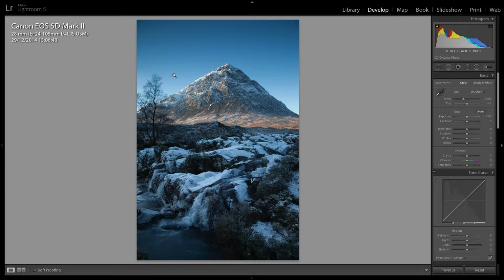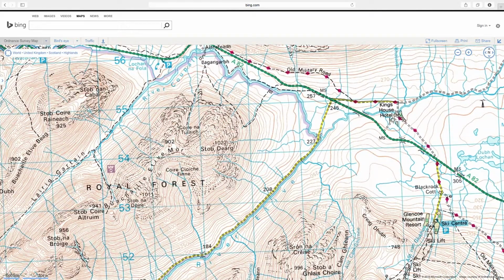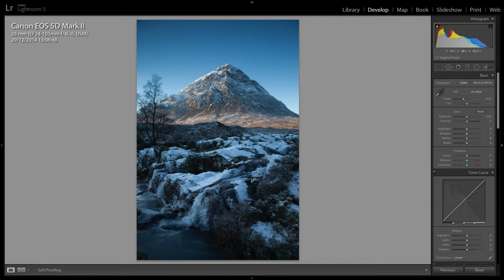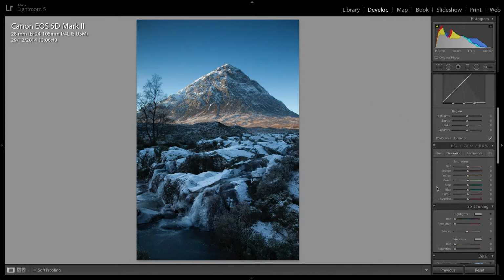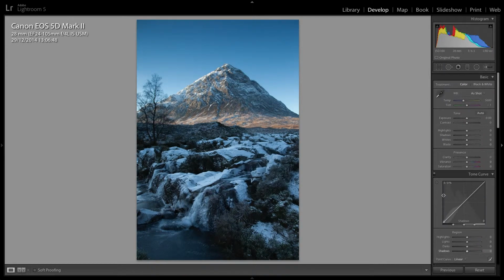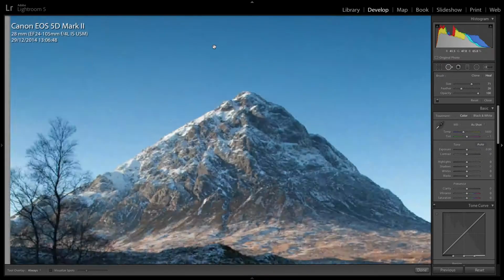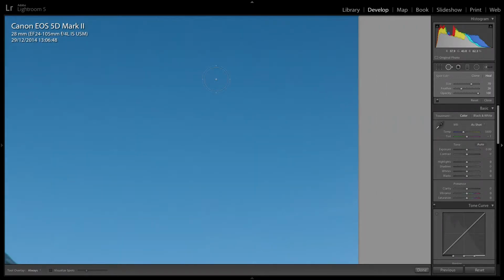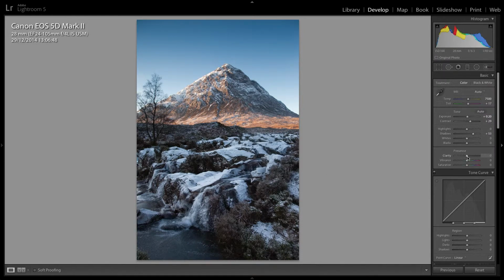Landscape RAW Edit - Buachaille Etive Mòr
Adobe Lightroom walkthrough edit of a RAW file of Scotland's most famous mountain - Buachaille Etive Mòr, Glen Coe.  I took this photograph in winter conditions on a sunny afternoon in December.

Video includes information on where the photograph was taken and how to get there.

More information and link to download the DNG file can be found